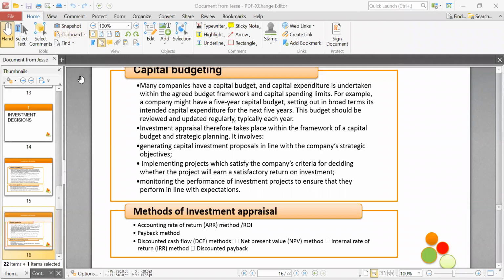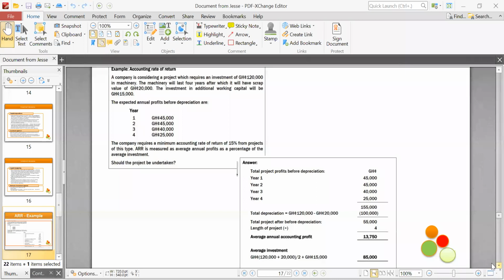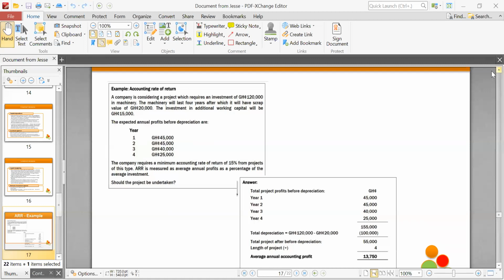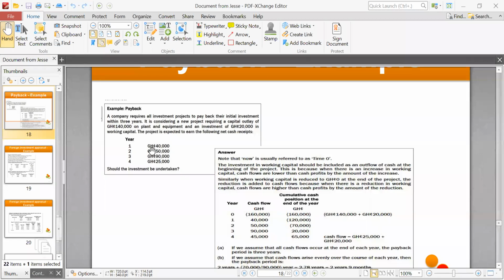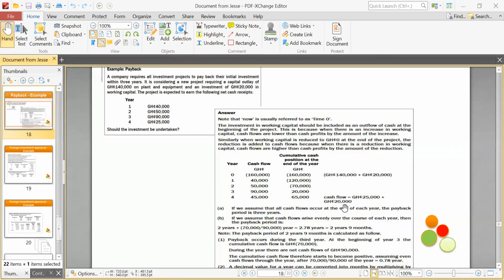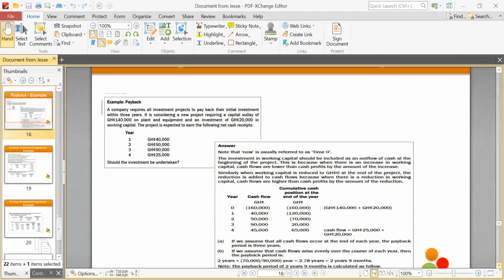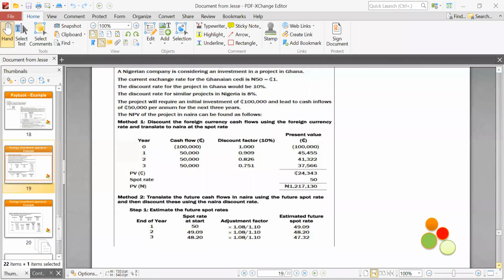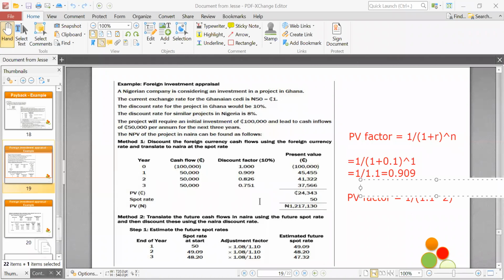Strategic Case Study: Investment Appraisal Techniques - ICAG I ACCA I CIMA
In this lecture, we discuss Investment Appraisal. Understanding this is key to passing your exam.